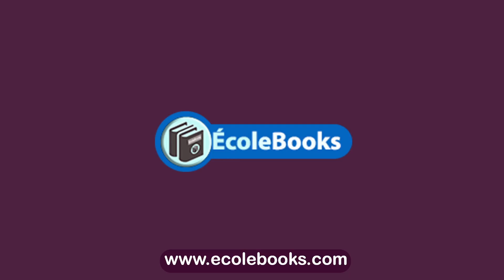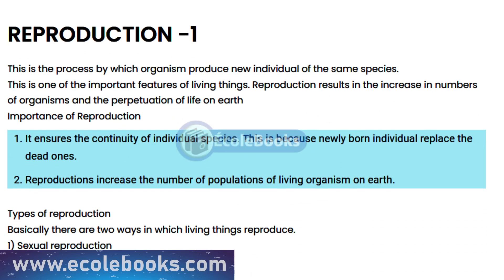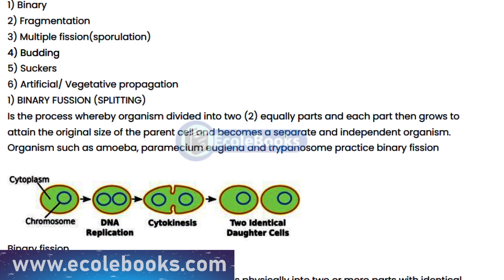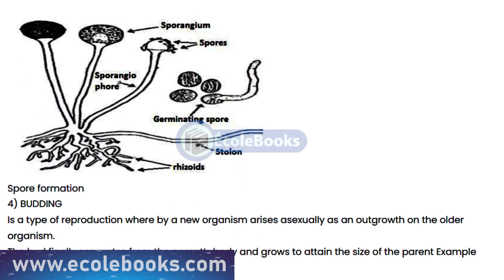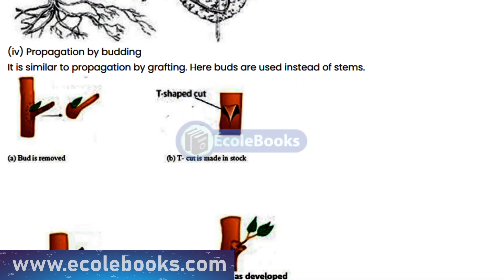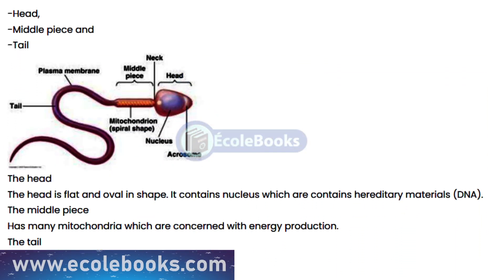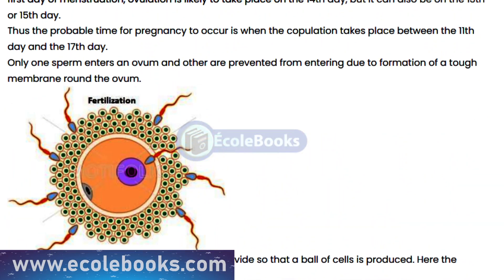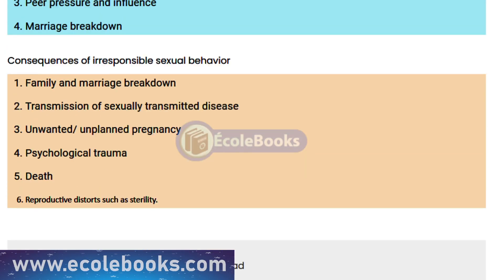BIOLOGY FORM 3 - TOPIC OF REPRODUCTION PART 1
BIOLOGY FORM 3 REPRODUCTION 1